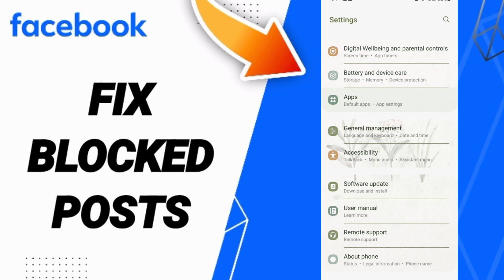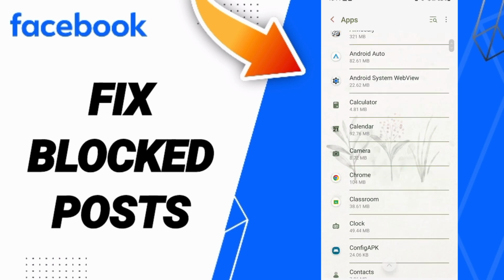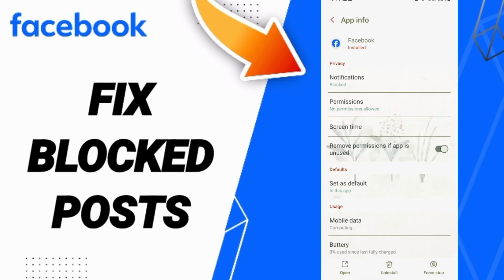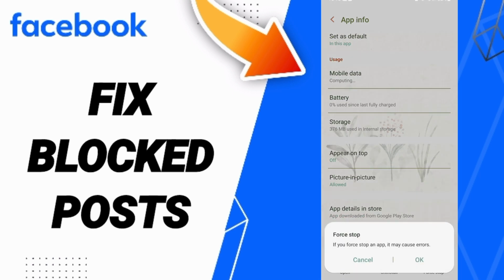How To Fix Blocked Posts On Facebook App 2024